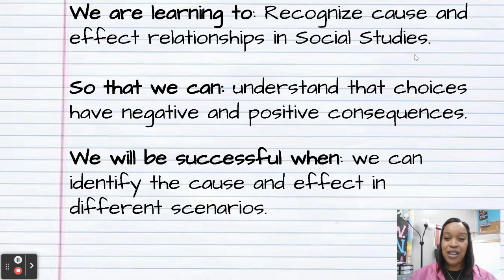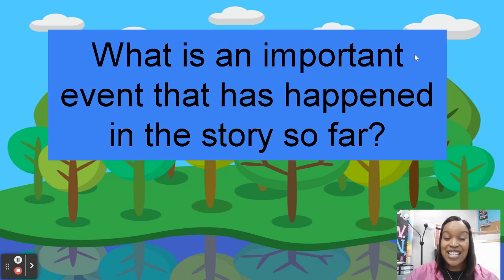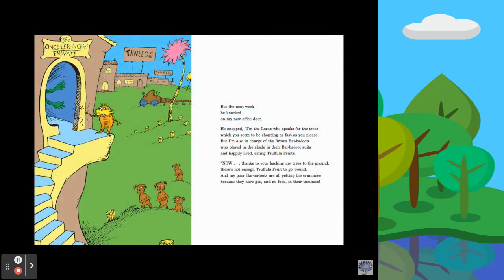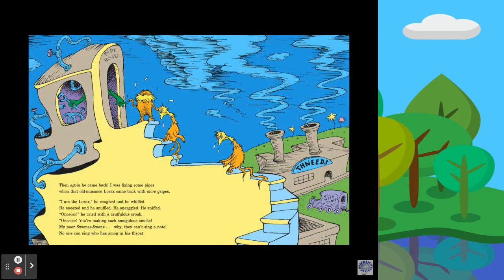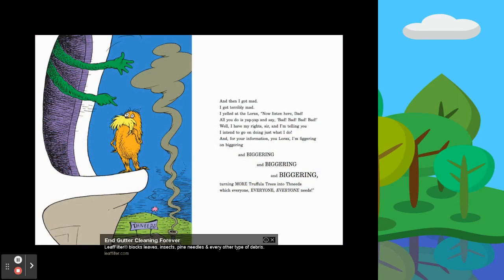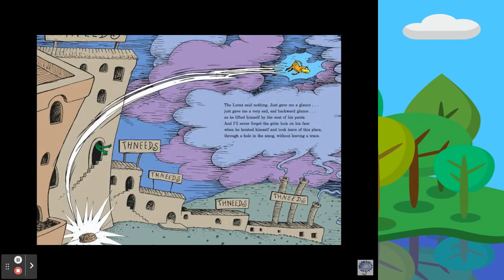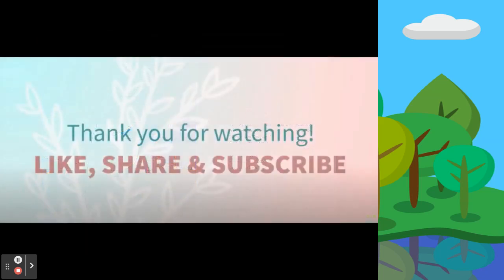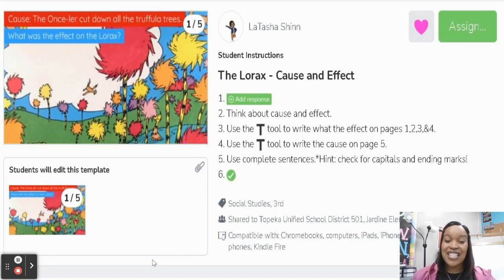SS Unit 4B Lesson 5